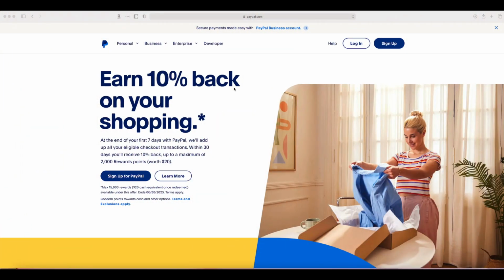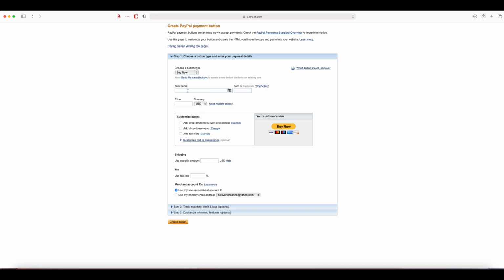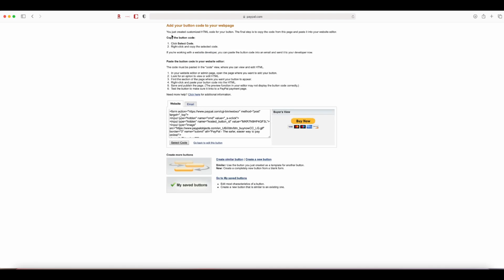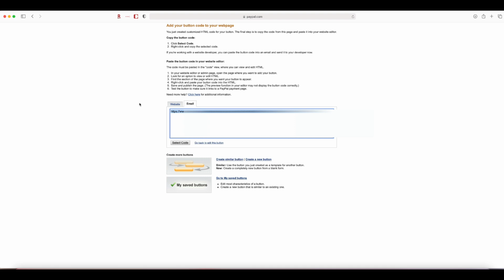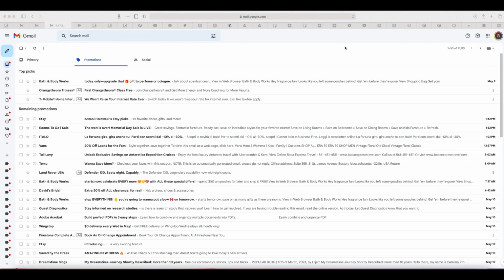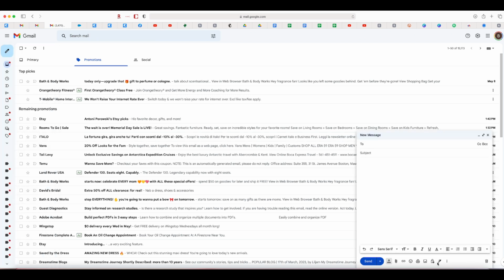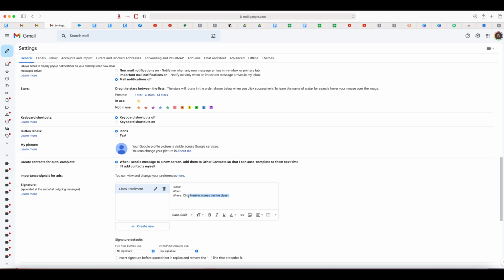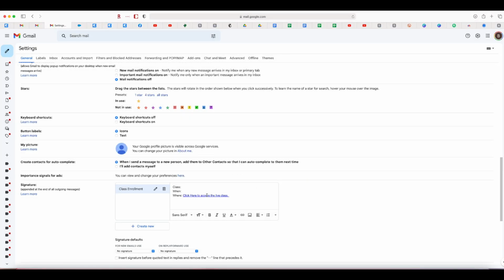5 Steps to Launch & SELL OUT Your First Class!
If you are ready to start selling your first online class, here are the 5 steps to create, launch and sell out your first class!

✨Book a free call with me to audit your social media and see how I can personally help you reach your goals!

💻 Instagram Post Schedule - double your income on Instagram!